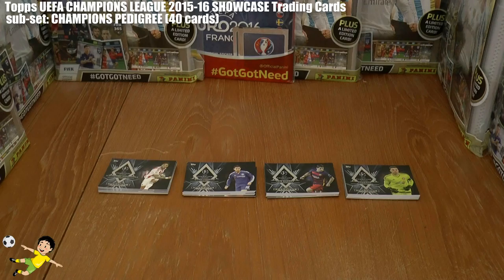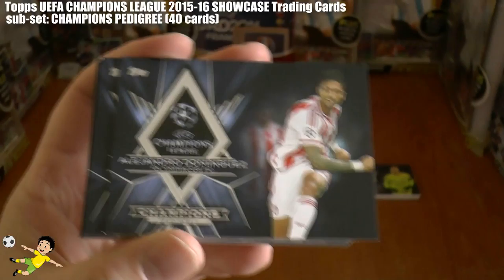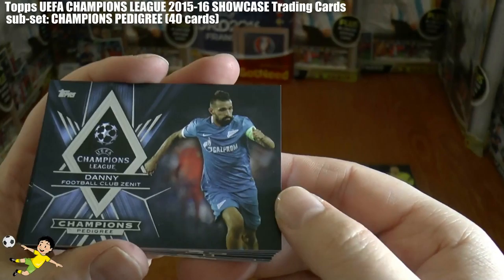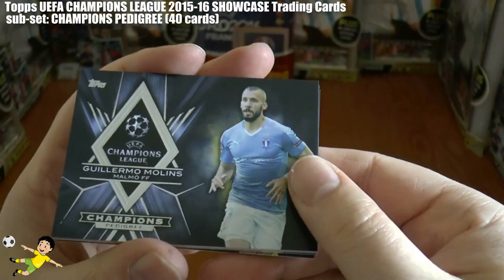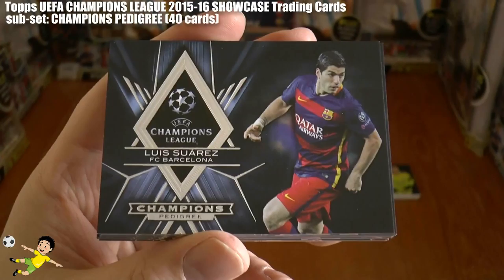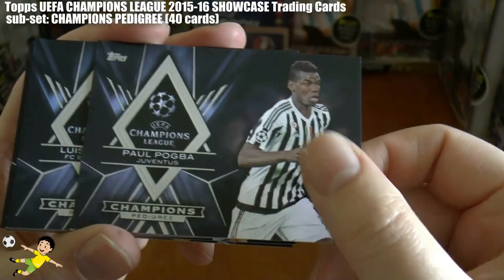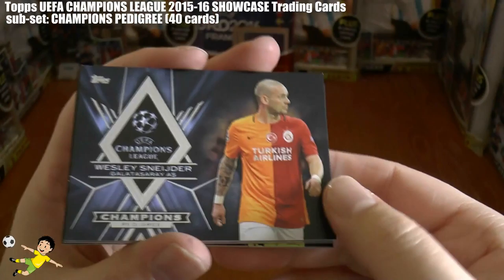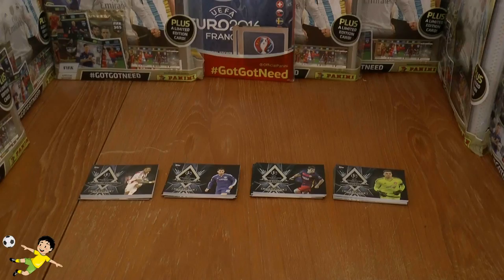CHAMPIONS PEDIGREE | Topps UEFA Champions League SHOWCASE 2015-16 Trading Cards | COMPLETE SET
Here we showcase the complete CHAMPIONS PEDIGREE sub-set of 40 cards for the Topps UEFA CHAMPIONS LEAGUE SHOWCASE 2015-16 Trading Card Collection. Enjoy!!!